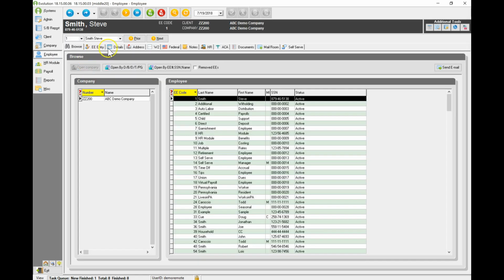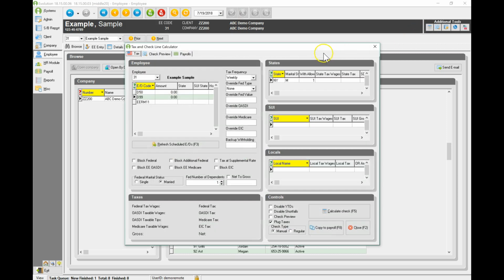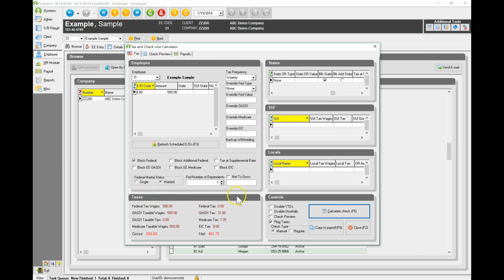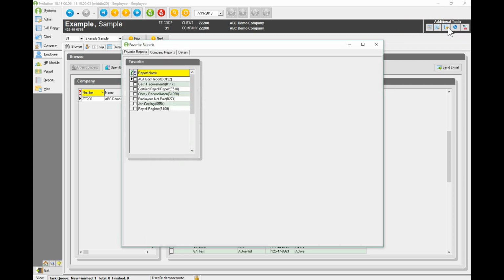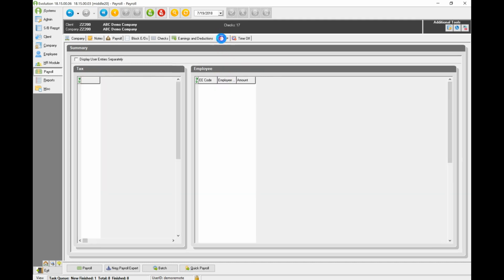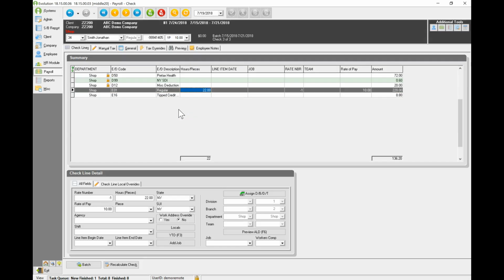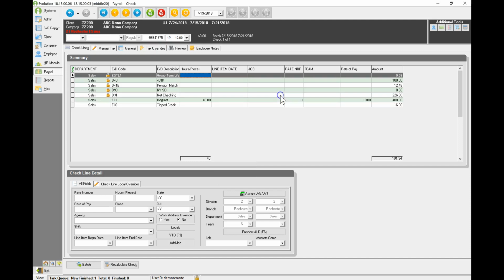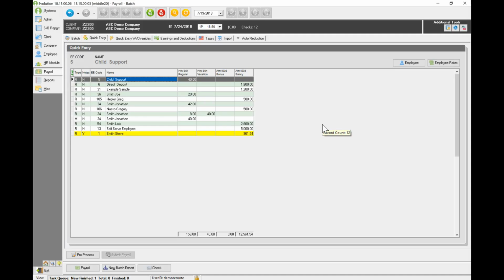Shortcuts and Additional Tools in Evolution Classic